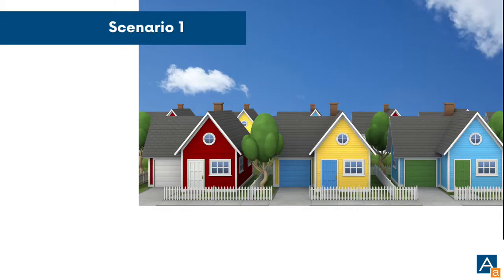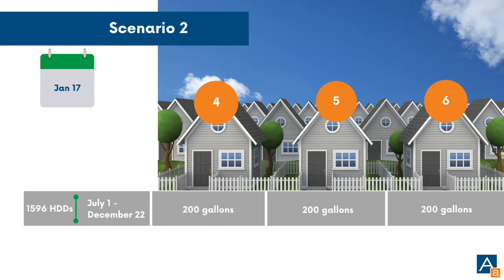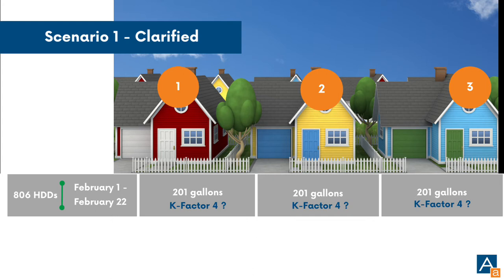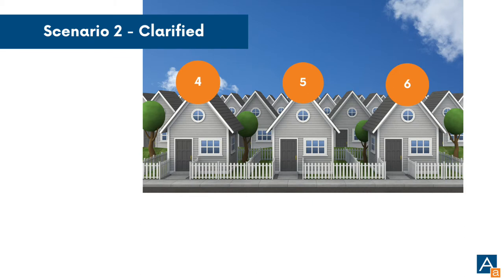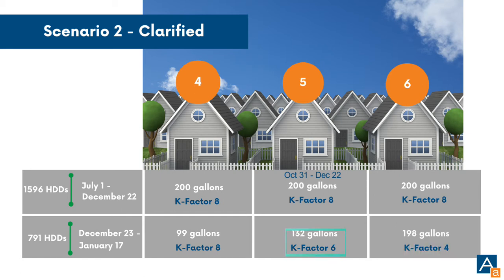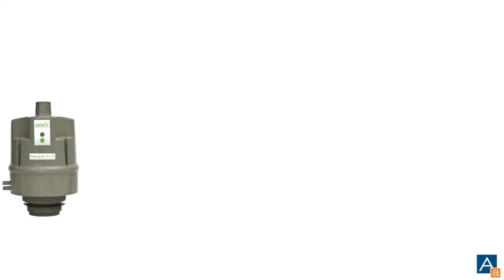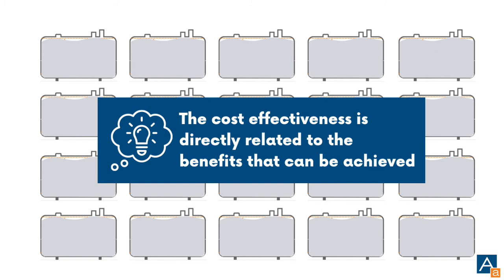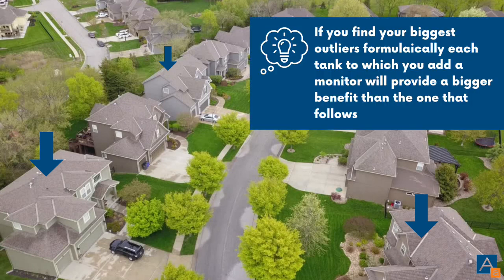Why can't we get larger deliveries?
We have all faced times where the Ks just don’t look right, and in many of those times, we just don’t want to wait around for the BOS’ (correct) formula to catch up with the actual HDD vs. Consumption calculation.  What if it weren’t the calculation that was the problem?